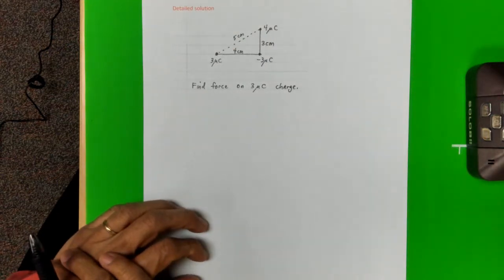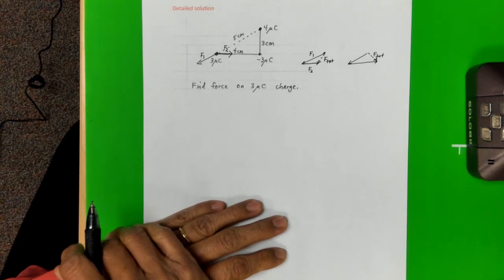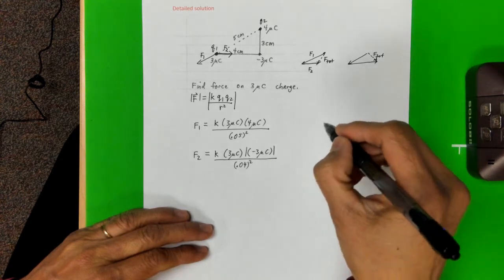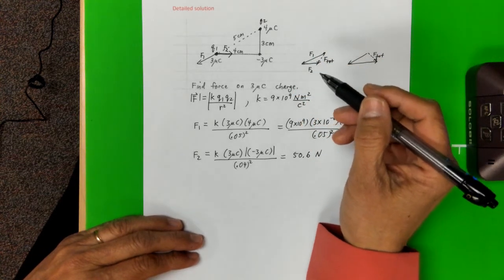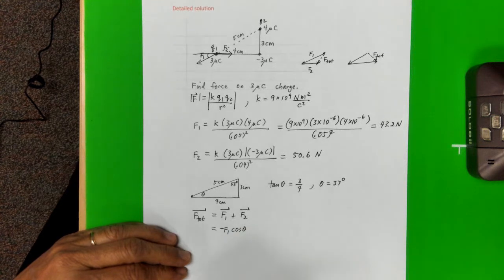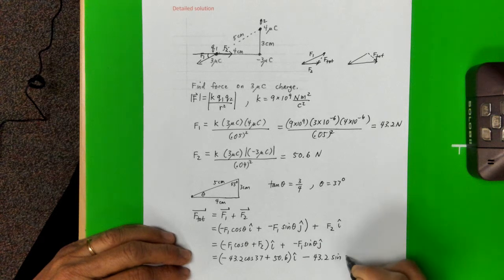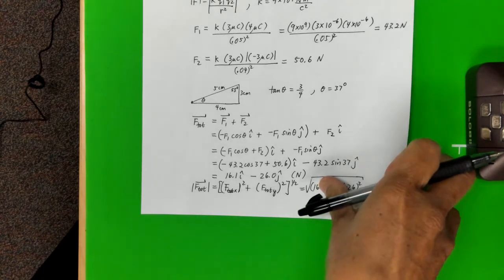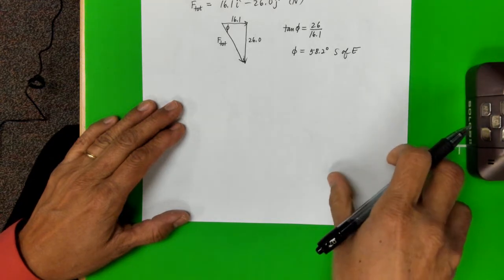Coulomb's law, vector addition, detailed solution